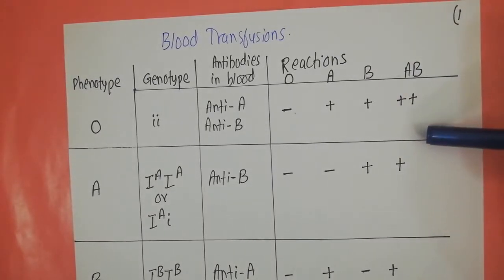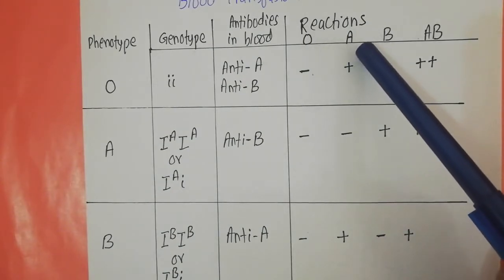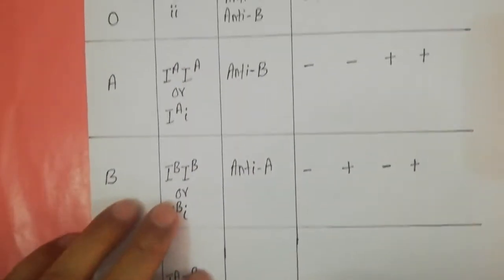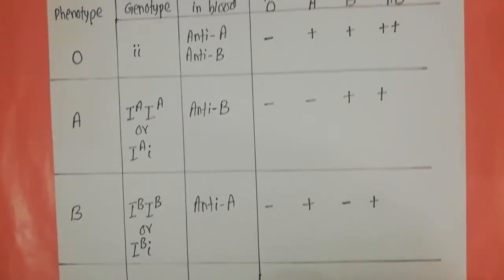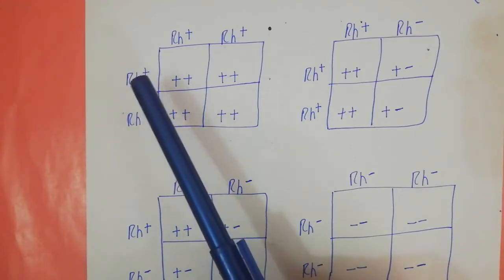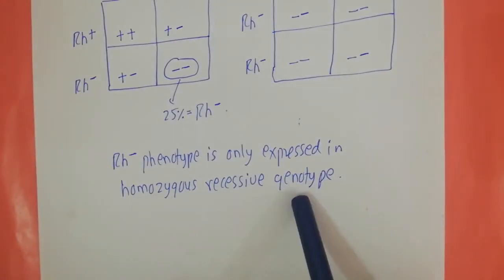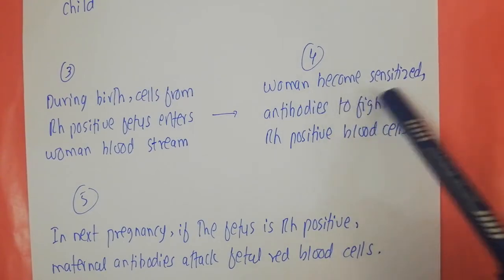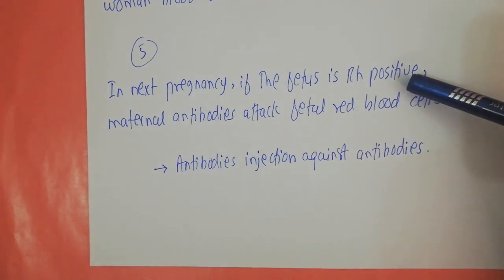Multiple Alleles, Part 3, Blood transfusion and medical conditions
This is the last part of lectures on multiple alleles. This video is about blood transfusion, allowed and not allowed, and a medical condition regarding Rh factor. The link to the first 2 parts are the following